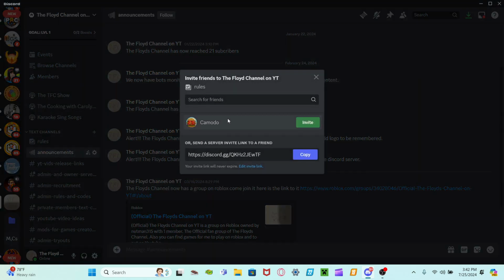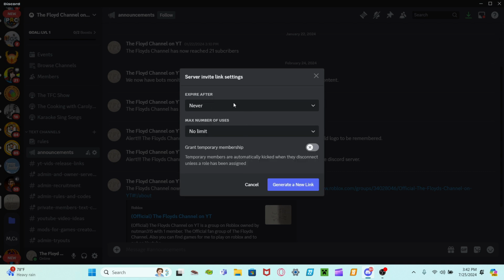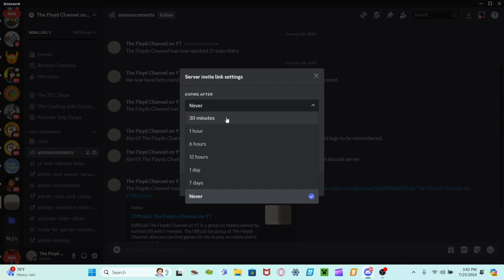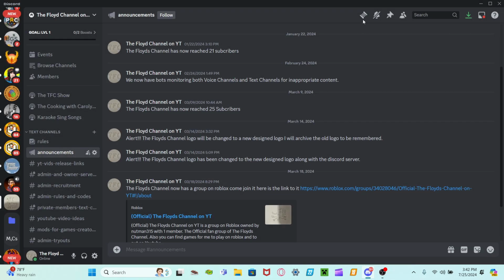How to make invitation link for discord experation time longer or shorter.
Comment or email about business questions or general questions.